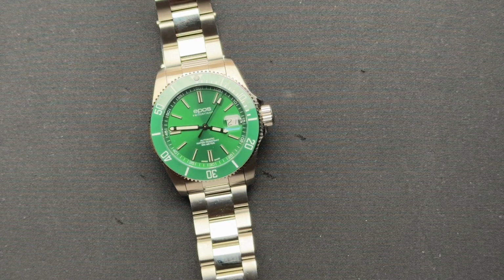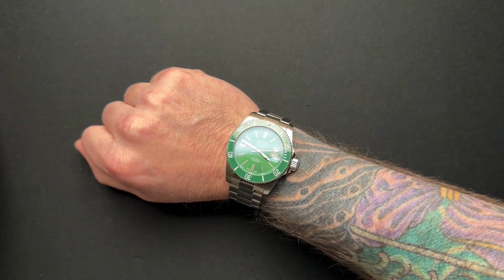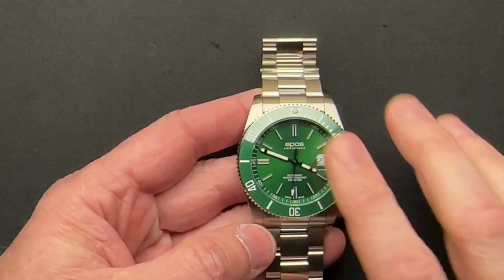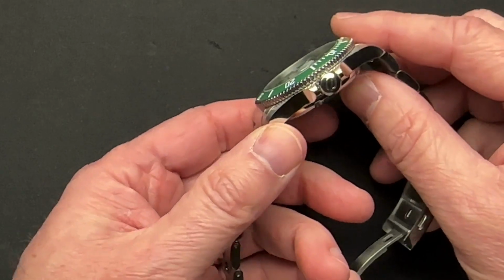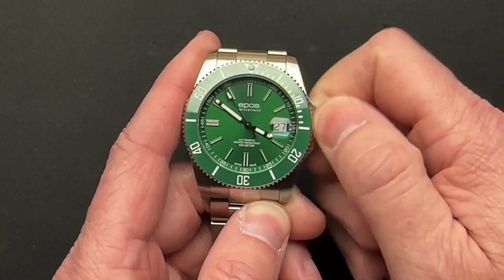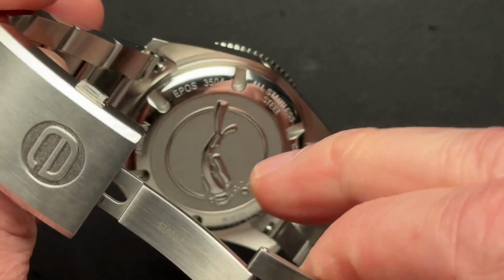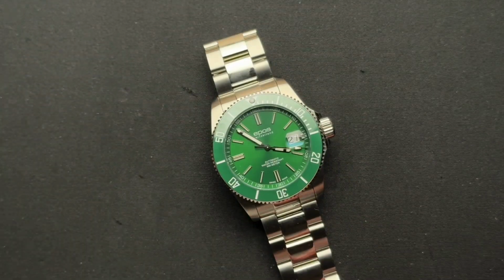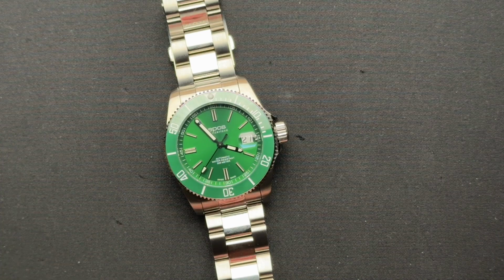Epos 3504 Green Dial Watch Review